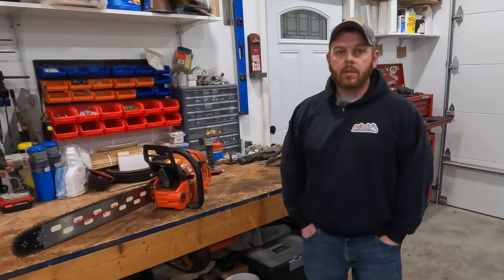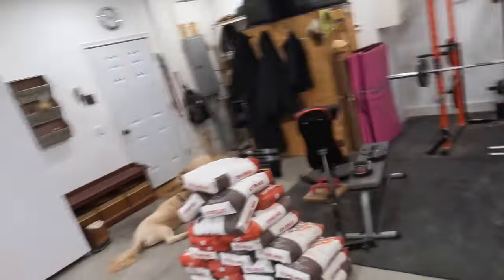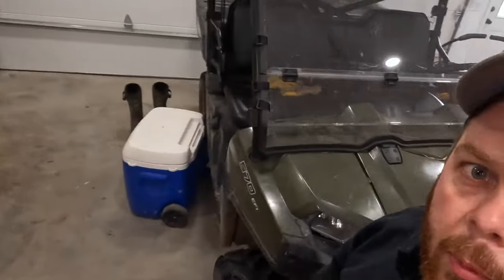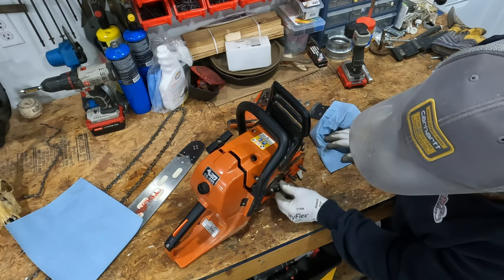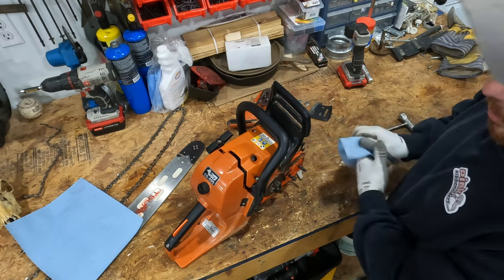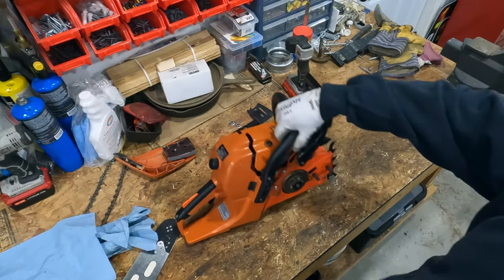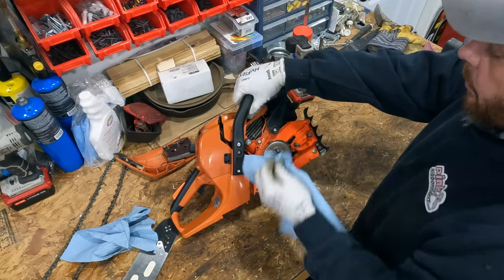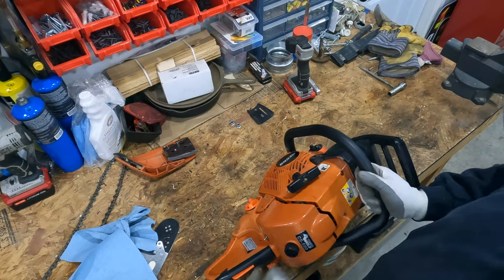Fixing my Echo CS 590 Oiling Issue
In this video I take you guy along as I tear into the Echo cs 590 and figure out my bar oiling issue.

Equipment used on the channel:
Countyline 40 Ton Log Splitter
KIOTI CK3510 SE
HLA Root Grapple
Polaris Ranger 570
Echo CS590

24" Tsumura light barLink
Holzfforma 24 Inch 3/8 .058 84DL Guide Bar
8Ten full chisel full skip chainlink
Oregon E84 PowerCut full chisel standard chainLink
3M WorktunesLink
Diamond Chainsaw Sharpener
STIHL 2 IN 1 EASY FILE CHAINSAW CHAIN SHARPENER